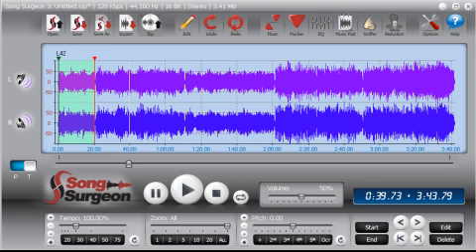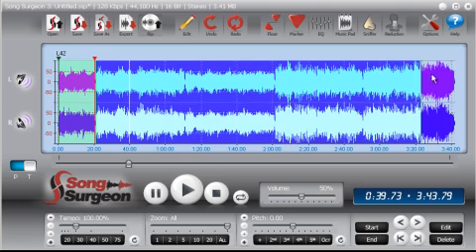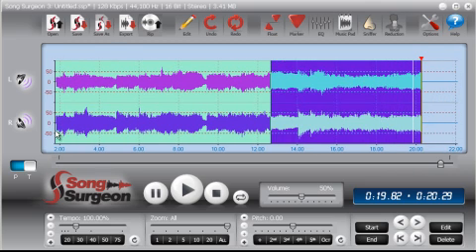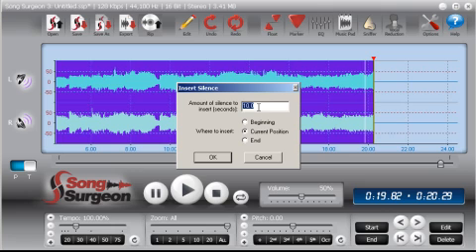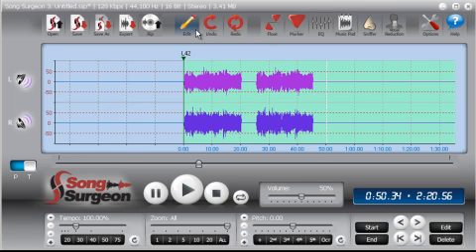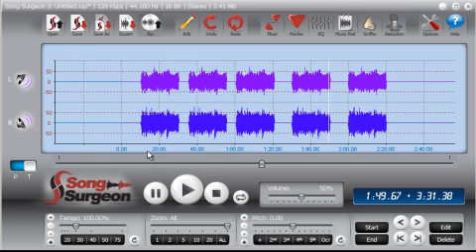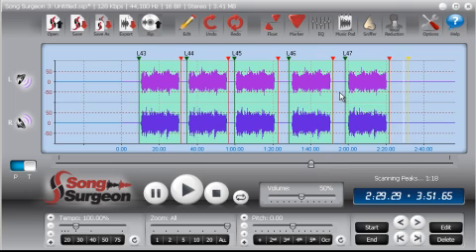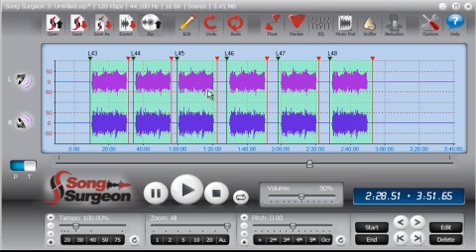Song Surgeon Version 3 - Wave Form Editing Example 2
http:/ - This video provides a practical example of using the wave form editor found it Version 3, to create a customized practice file.